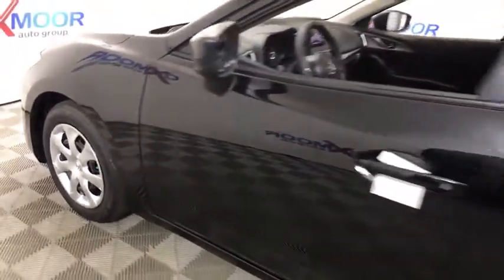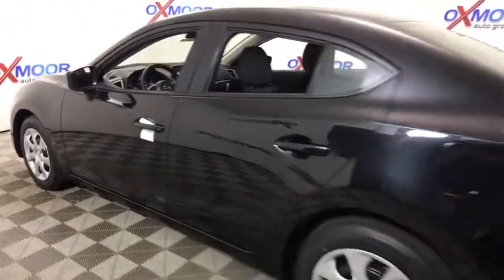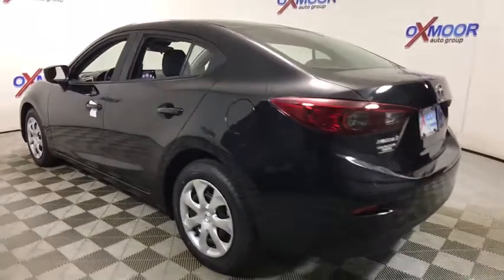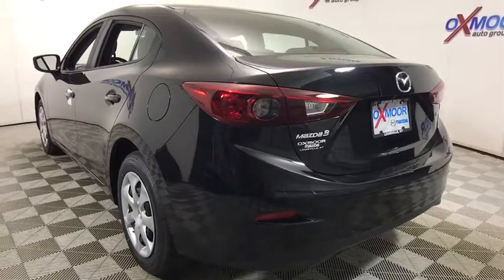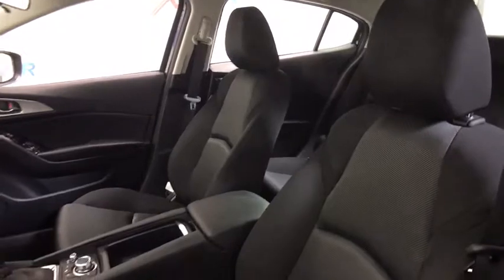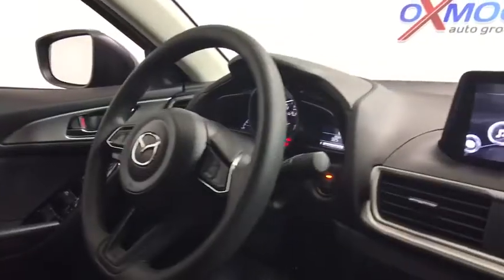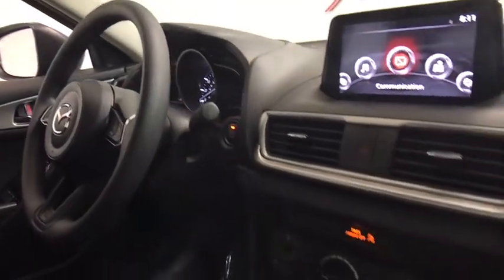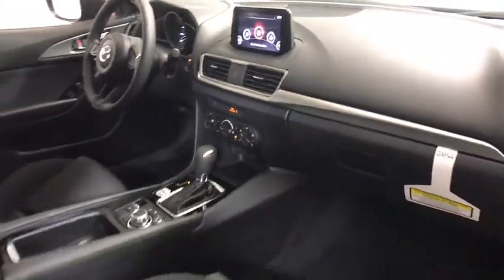2018 Mazda Mazda3 Louisville, Lexington, Elizabethtown, KY New Albany, IN Jeffersonville, IN M12805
Jet Black N 2018 Mazda Mazda3 available at Oxmoor Mazda in Louisville, Kentucky. Servicing the Lexington, Elizabethtown, KY New Albany, IN Jeffersonville, IN area.

Oxmoor Mazda
7913 Shelbyville Rd

2018 Mazda Mazda3 Sport BLUETOOTH TECHNOLOGY, Brake assist, Electronic Stability Control, PUSH BUTTON START, REAR BACKUP CAMERA, Steering wheel mounted audio controls, TOUCH SCREEN DISPLAY. 37/28 Highway/City MPG  $1,000 - Customer Cash - excl Cash Focus Markets. Exp. 05/31/2018